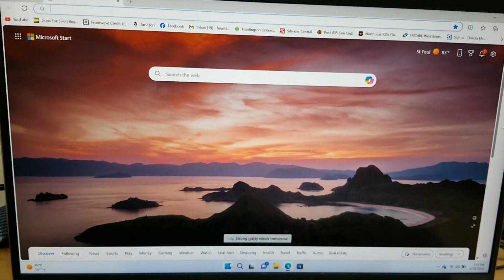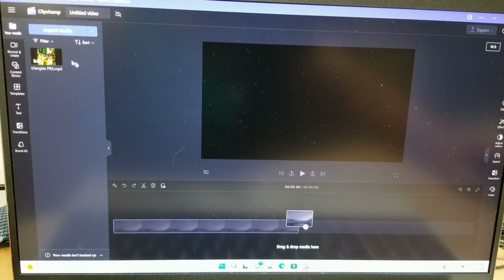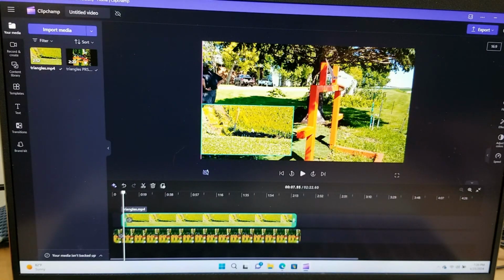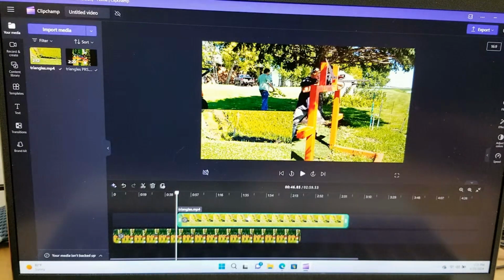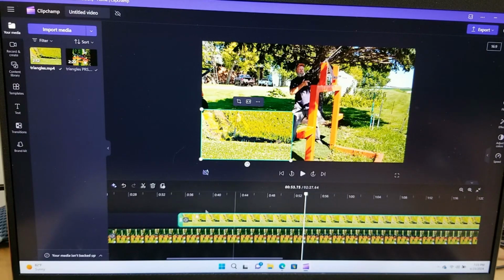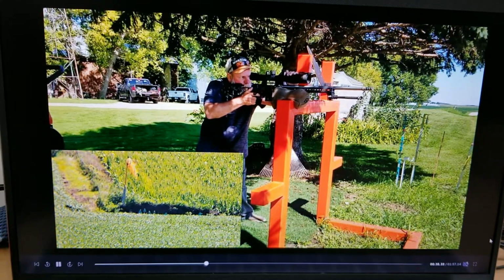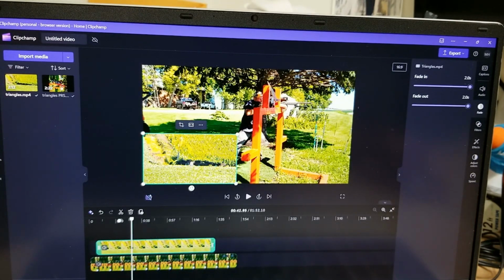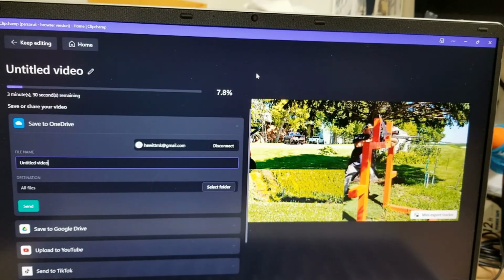Video editing 101